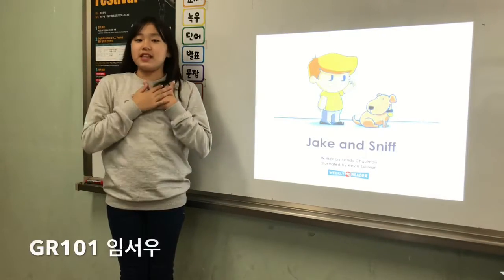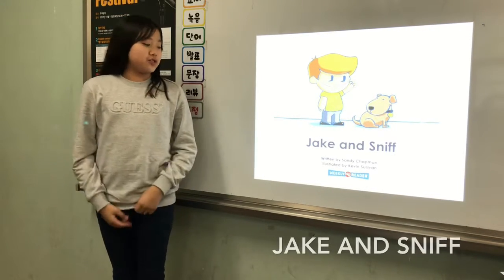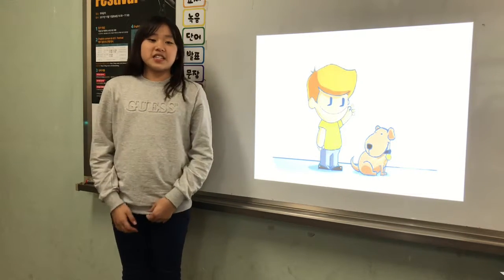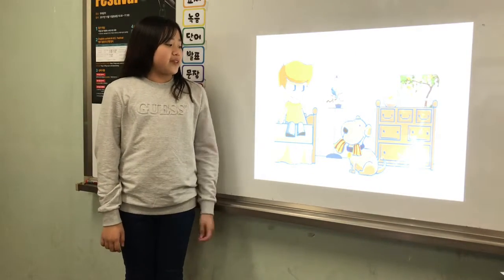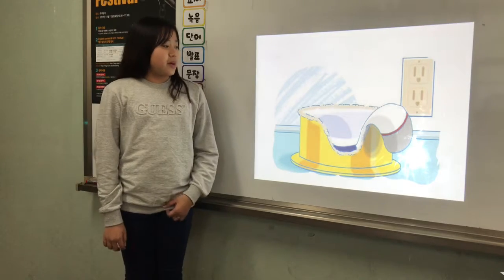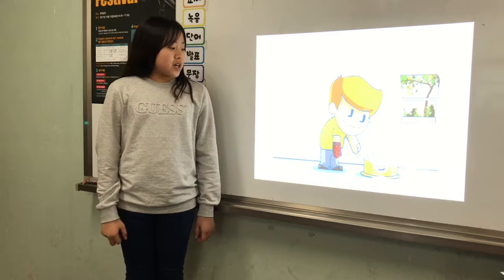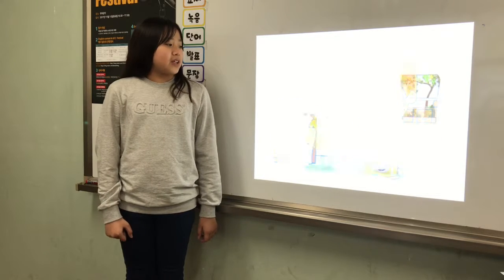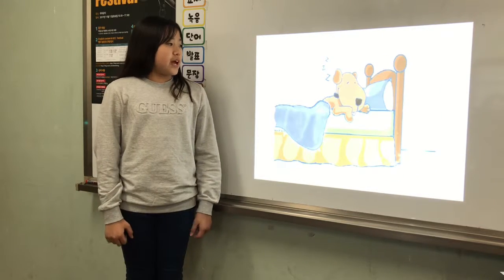공터 5호점 10월 영어 발표 - 임서우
서우는 발음이 정말 짱이죠!